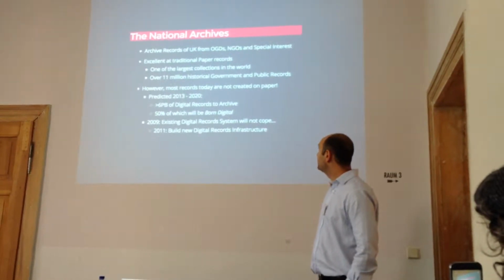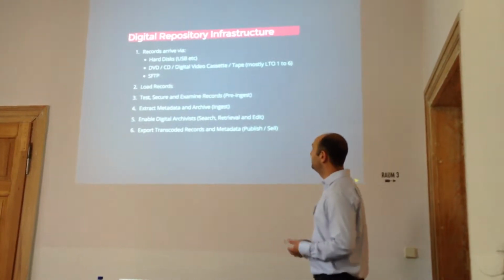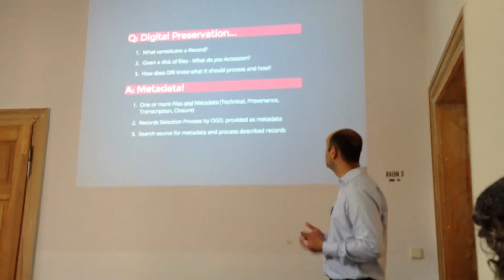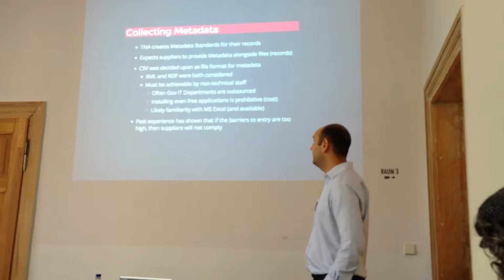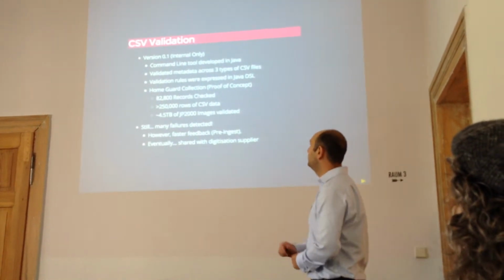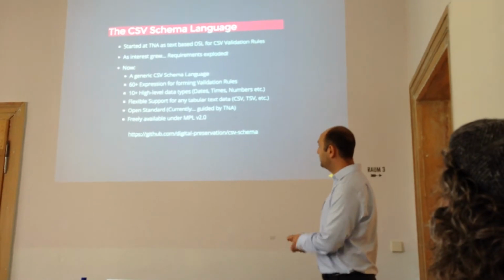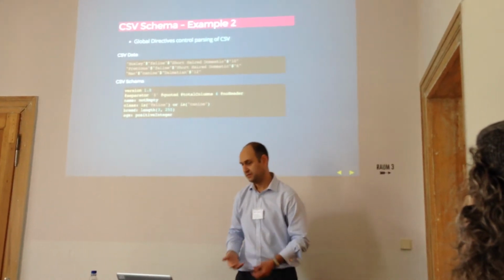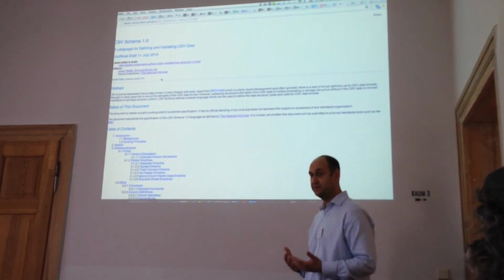CSV Validation at the UK National Archives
Adam is an Open Source hacker, data architect and freelance consultant. Recently working with The National Archives (UK) he developed a CSV Schema Language and Validation tool He tries to help several W3C Working Groups as an Invited Expert, and is currently writing a book for O'Reilly on eXist
At the National Archives we have developed a simple Schema language for describing the data within a CSV file. This schema language which we call CSV Schema, enables you to make quite complex rule based assertions about the data within a CSV file. We have then built a tool (which we call CSV Validator) which will take this CSV Schema and a CSV file and validate it, producing a report of any problems.

Both the CSV Schema language and the CSV Validator tool are released freely as Open Source projects on GitHub. We believe that our tools will be of interest to others, such as those attending this conference.

video recording cc0 public domain